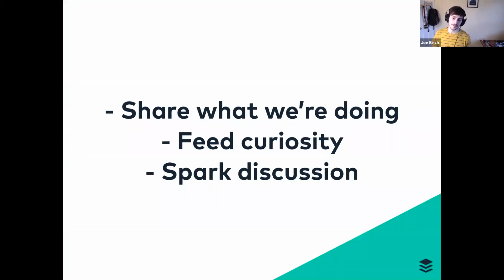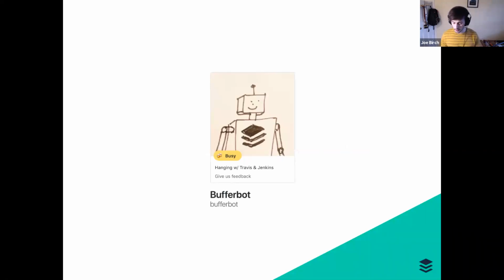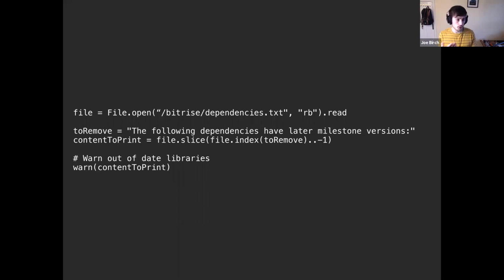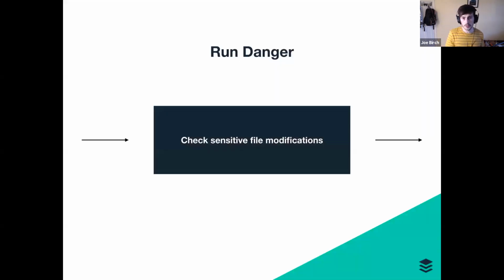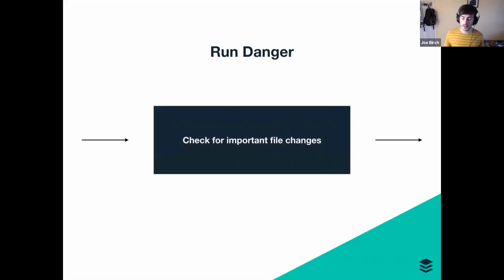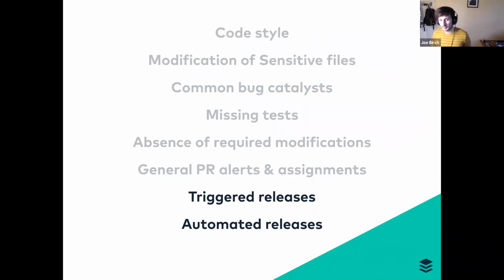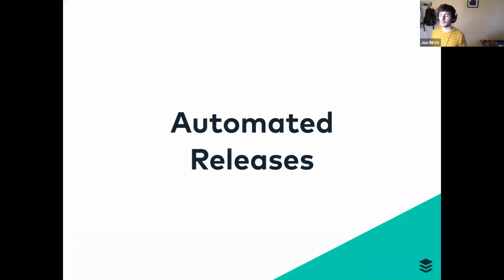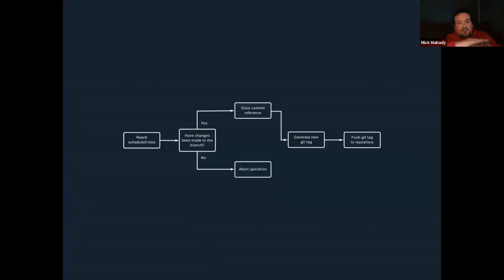Buffer Engineering Snackchat - Automate Everything: From Review to Release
Looking for an awesome tool to manage your social media? Buffer is a powerful and intuitive social media platform complete with scheduling, analytics, and monitoring.

Camera: iPhone 6S
Mic: IMDEN Lavalier Microphone
Edited: iMovie / After Effects
Stabilization: AmazonBasics 50-Inch Tripod